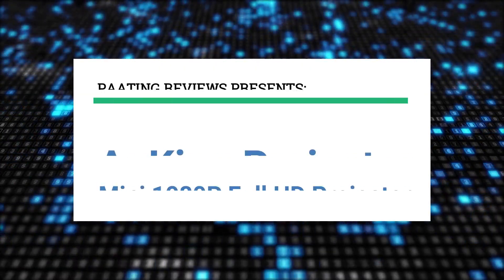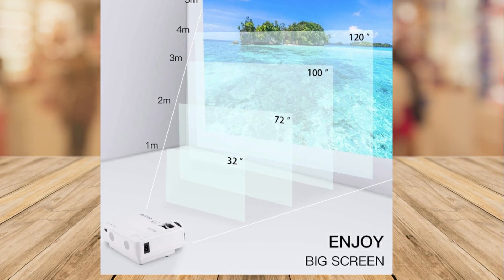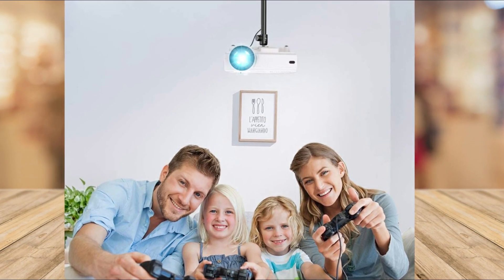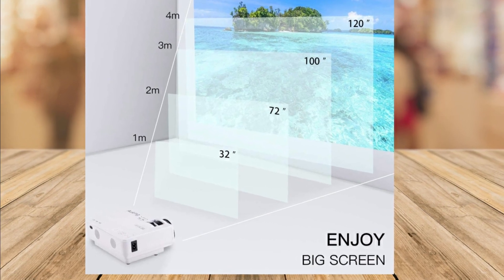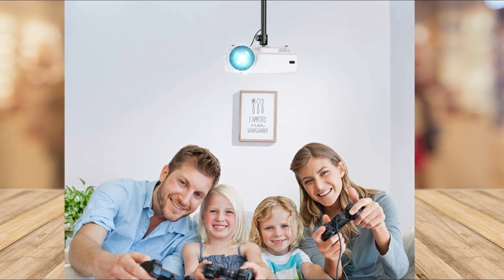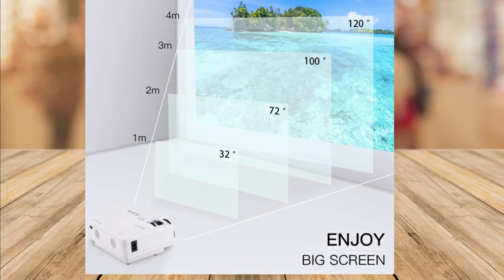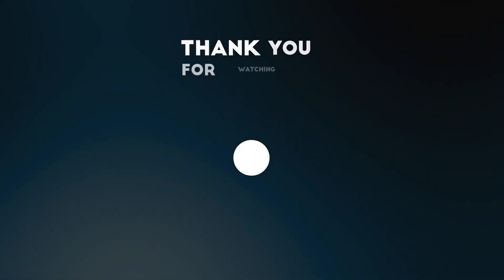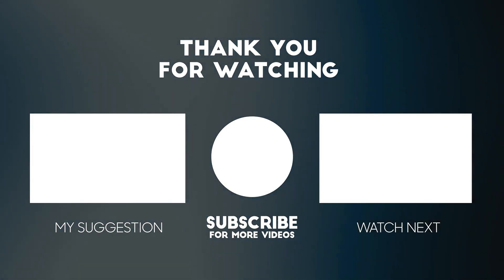AuKing Projector, 2023 Upgraded Mini Projector ✅ Review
Get This AuKing Projector:
Amazon (US)
Amazon (CA)
Amazon (UK)

► Music ◄